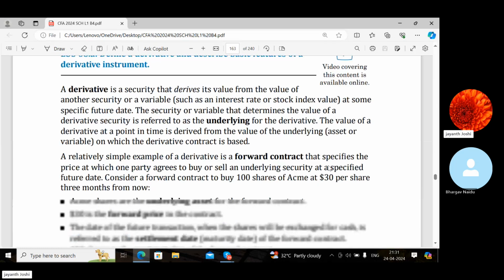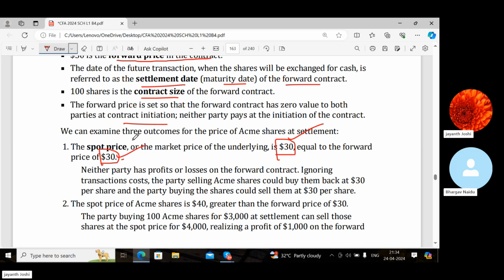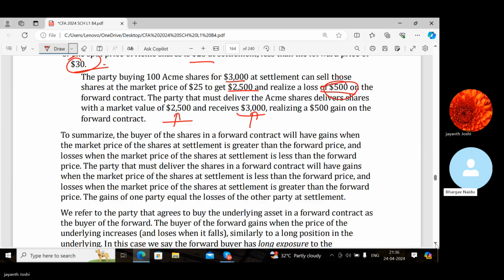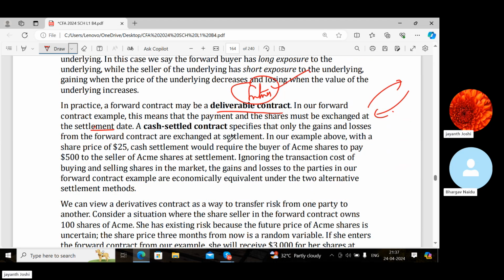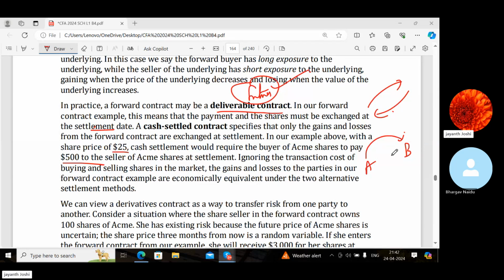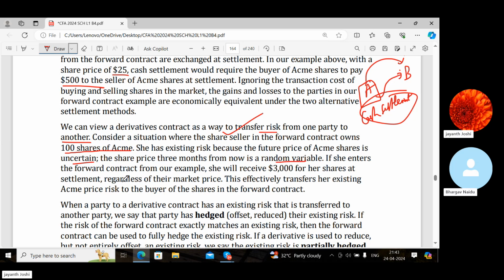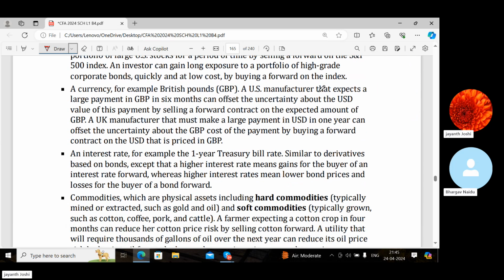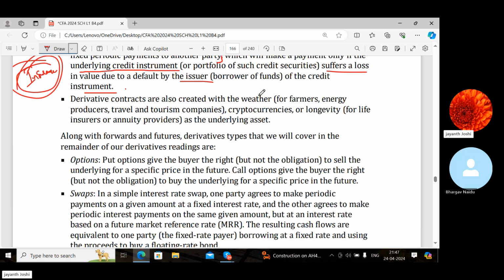DERIVATIVE INSTRUMENTS AND DERIVATIVE MARKET FEATURES CFA VID 2